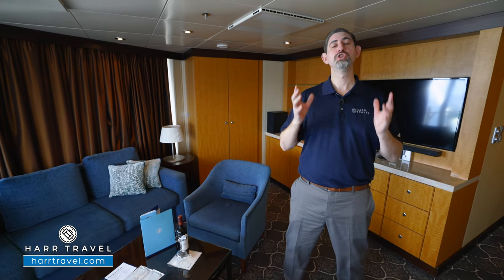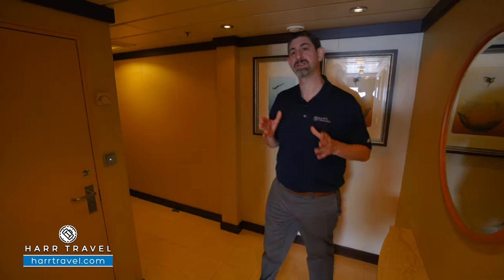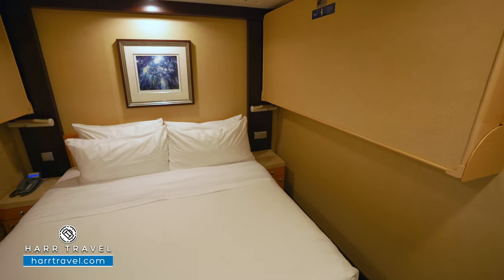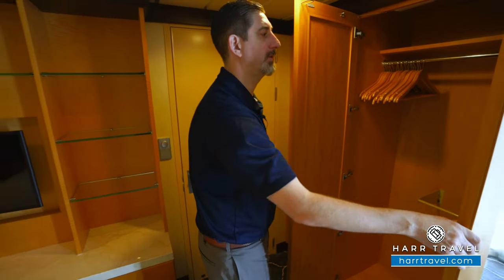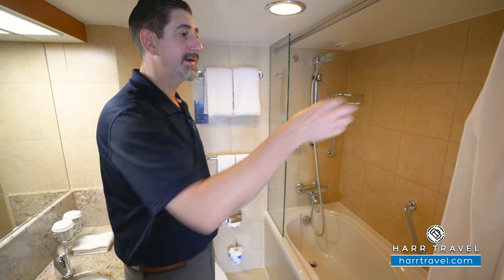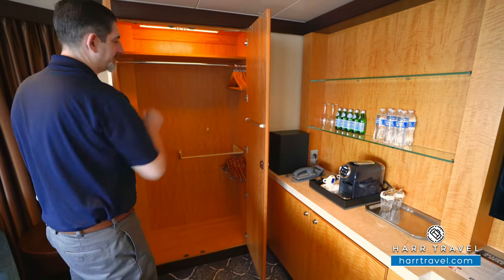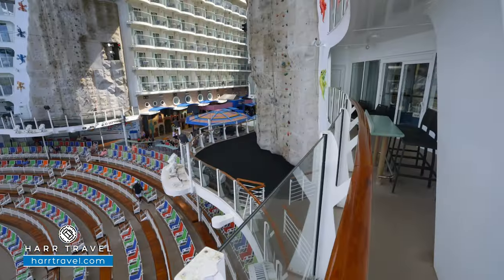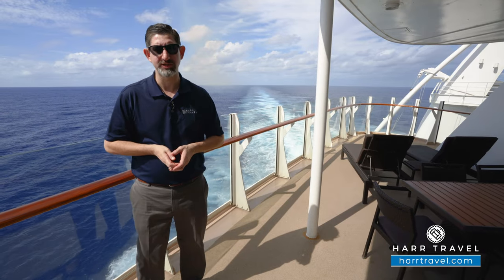Allure of the Seas | A1 Spacious Aquatheater Suite Tour & Review 4K | Royal Caribbean Cruise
Join Danny as he tours a Spacious AquaTheater Suite with Large Balcony - 2 Bedrooms aboard the Allure of the Seas. Set right above the amazing AquaTheater with views out the aft, it is easy to see why this is one of our top selling rooms here at Harr Travel. With room for up to 8 guests, up to three separate sleeping areas, and a massive outdoor deck this is the perfect option for so many Harr Travelers.

Category A1
Spacious AquaTheater Suite with Large Balcony - 2 Bedrooms

Spacious AquaTheater Suites have a master bedroom with a King size bed with Duxiana Mattress. The second bedroom has two twin beds that convert to a Royal King and two Pullman beds. There is a vanity with chair in each bedroom. The living area has a double sofa bed, dining room, marble entry, and entertainment center. There are two bathrooms, and the master bath has a tub. The expansive balcony includes a table and chairs.

This Oasis Class favorite brings adventure to soaring new heights. Discover next-level thrills on every deck of Allure of the Seas, from white-knuckle zip line rides ten decks up to totally splashworthy spaces for kids, like the interactive H20 Zone Water Park. Get down after dark with more bars than any ship out there and savor a world of possibilities right onboard.

Allure of the Seas is home to the most bars of any ship out there — including some of the best bars of our cruises. Get a front row view of live guest performers at the Bow & Stern English pub. Sing along as a pianist plays all your favorite barroom tunes at Schooner Bar. Or raise a glass as the Rising Tide Bar gently elevates you three decks up.